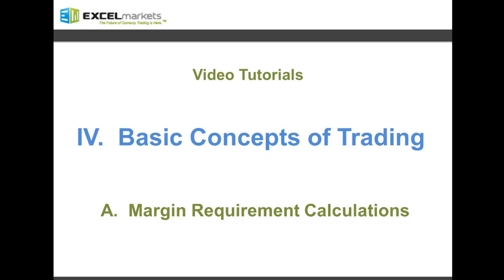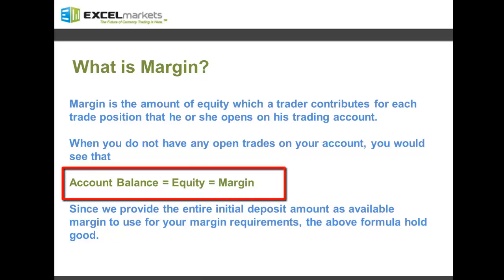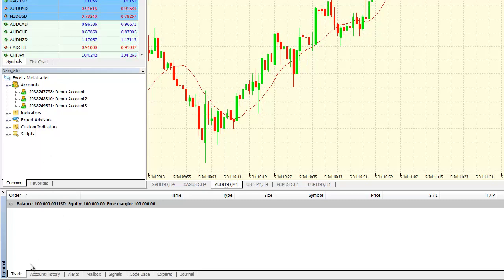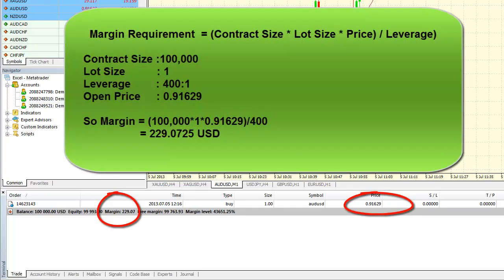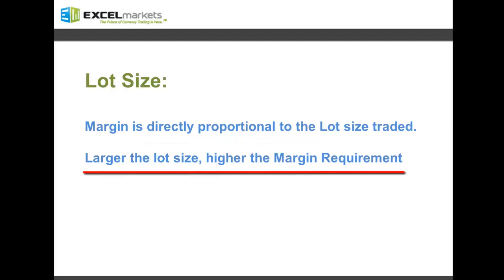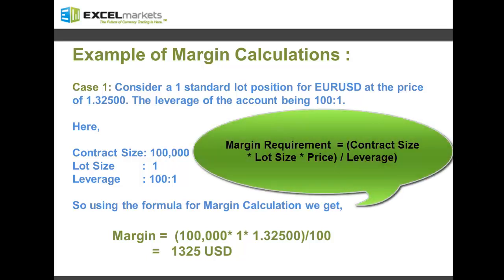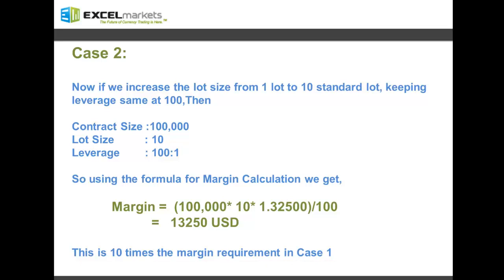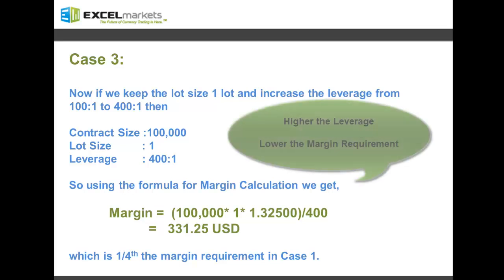Forex Margin Calculations